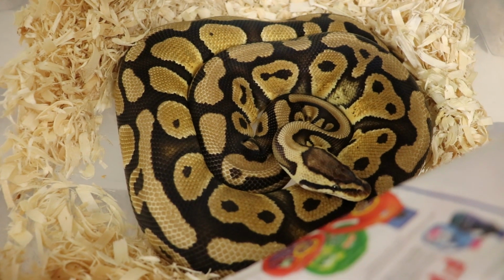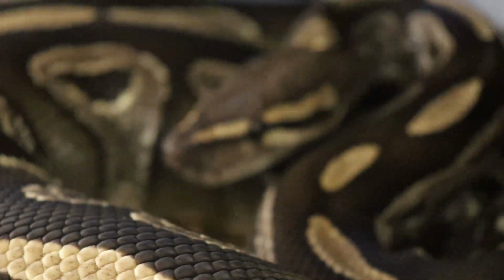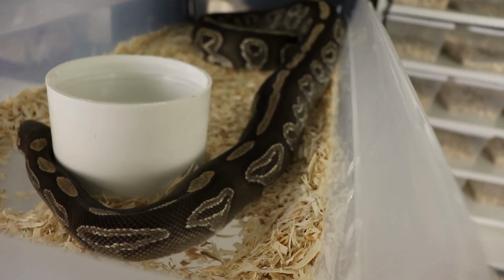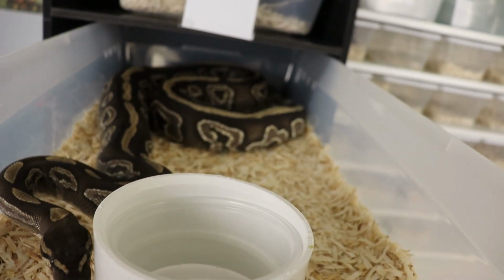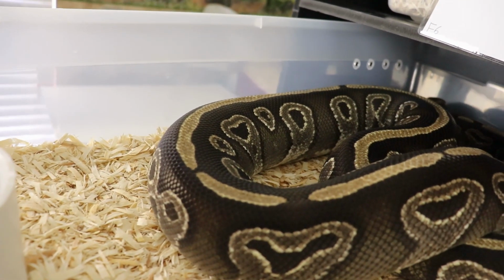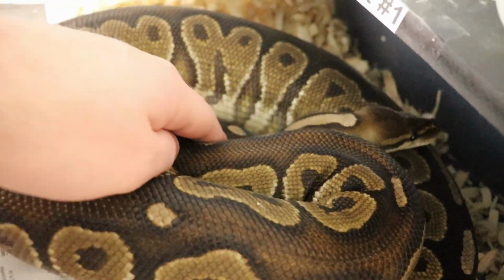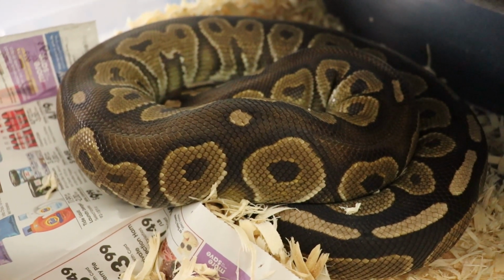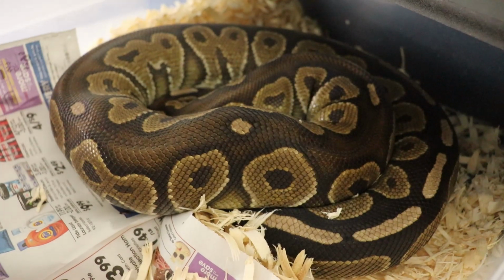Understanding Breeder Female Ball Python Psychology - Benjamin's Exotics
In today's video we go over how to Understand Breeder Female Ball Python Psychology, read the body language of female Ball Pythons during the breeding season, and discuss the entire egg development process from early follicle development all the way to ovulation.